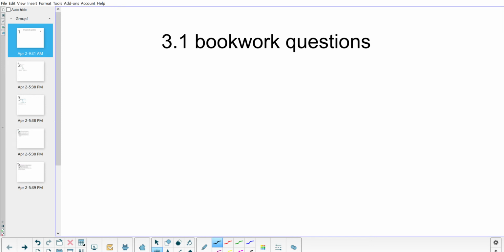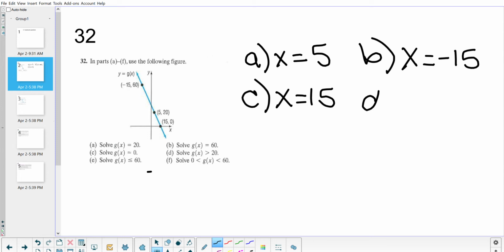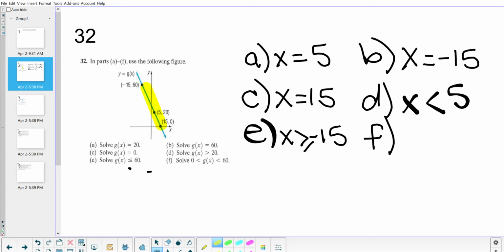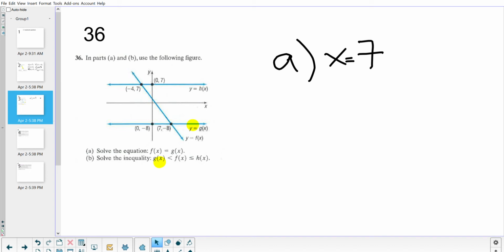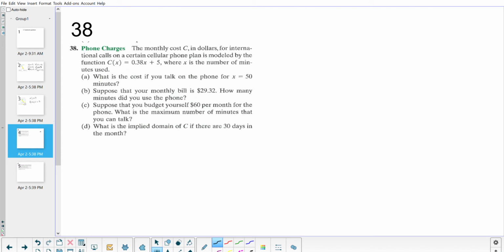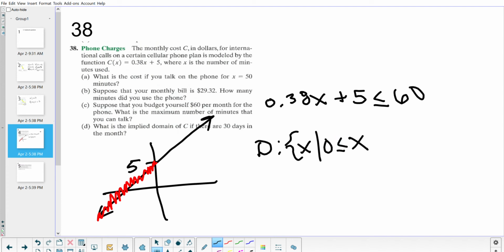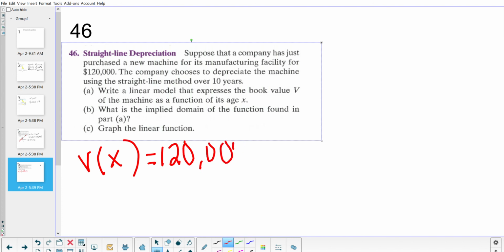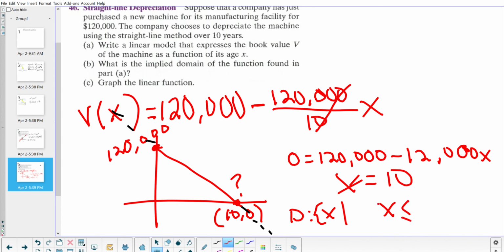3 1 book work questions